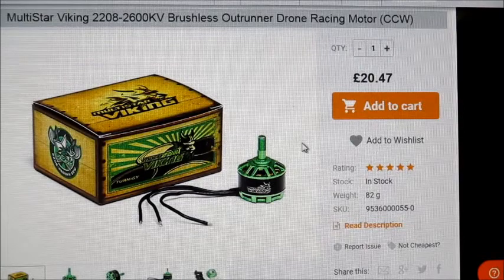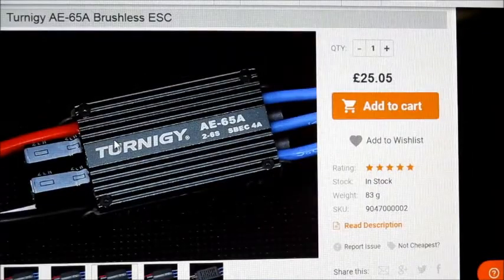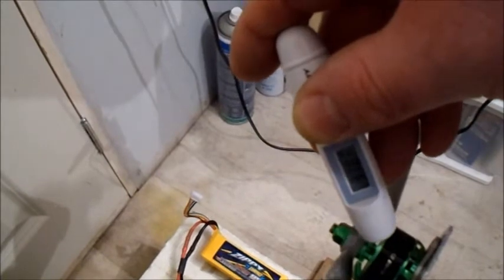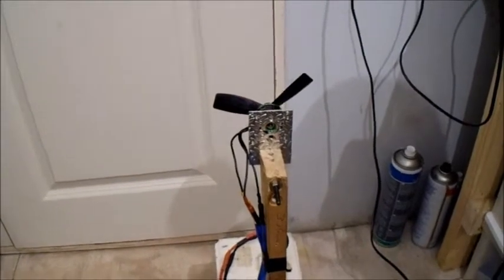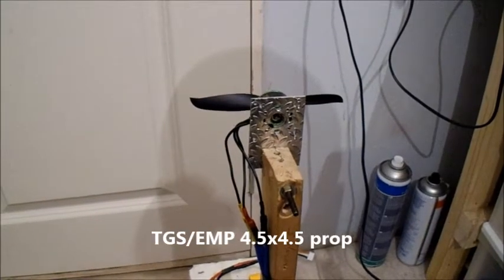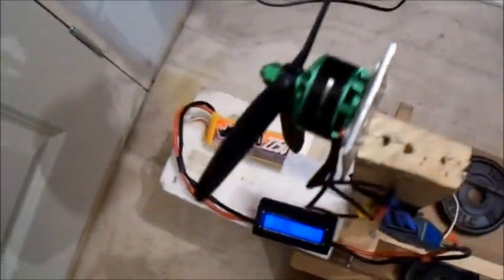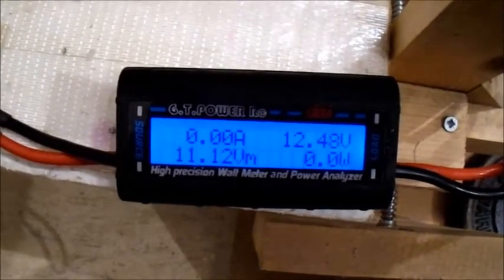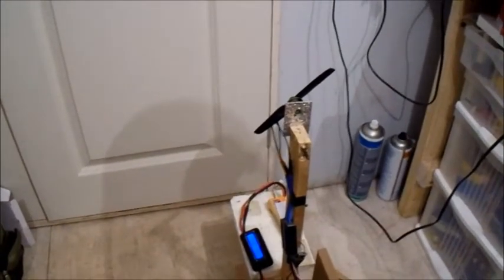Multistar Viking 2208 2600kv Thrust Test Motor test of the Week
Multistar Viking Drone Racing Motor